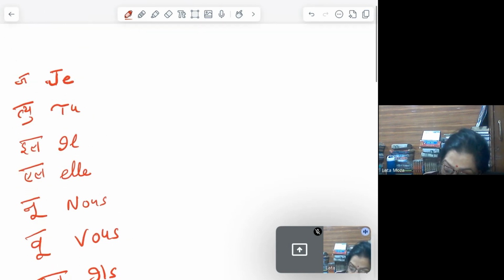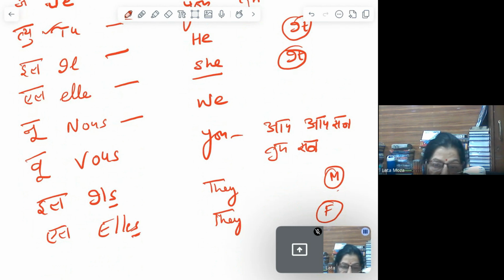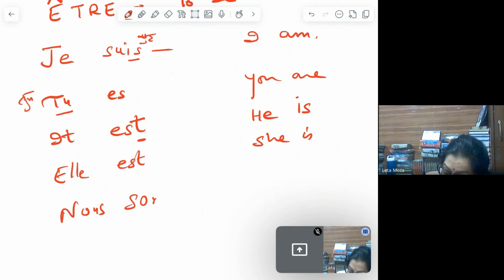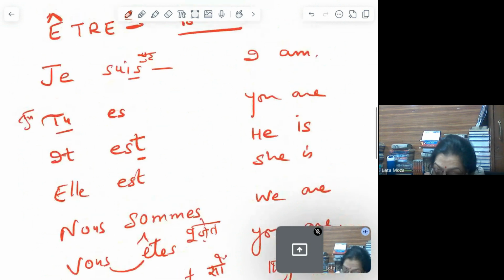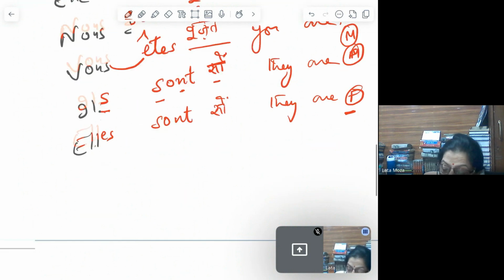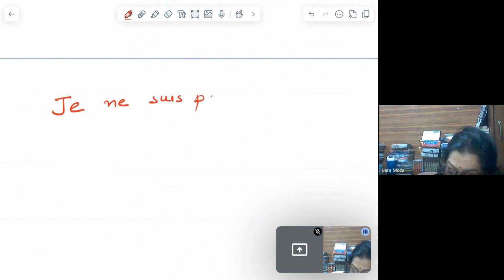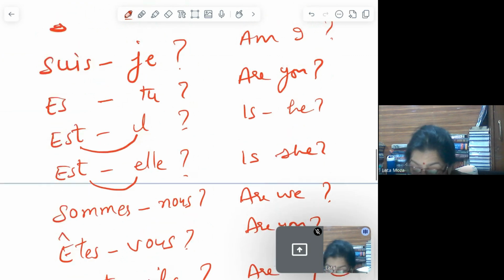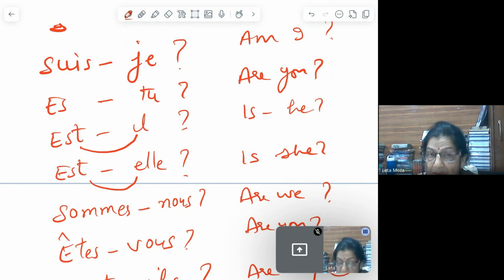PREMIÈRE LEÇON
FRENCH LESSON 1